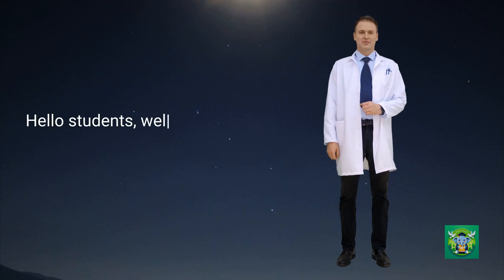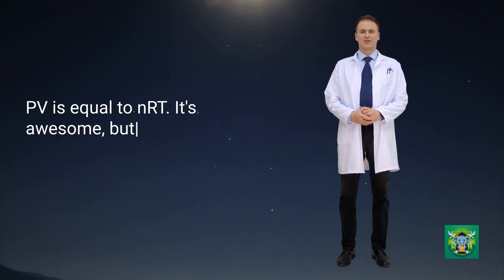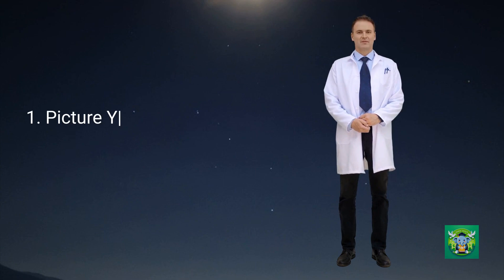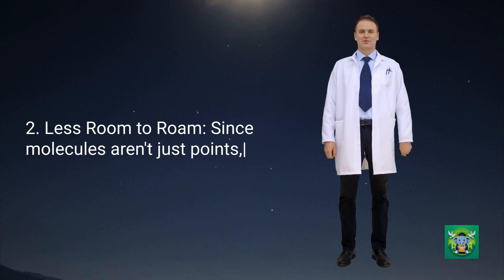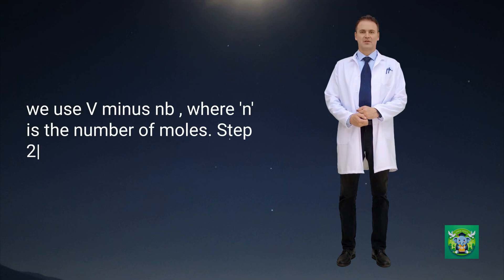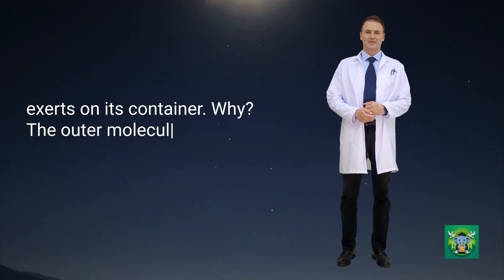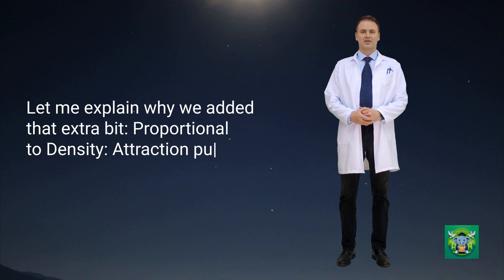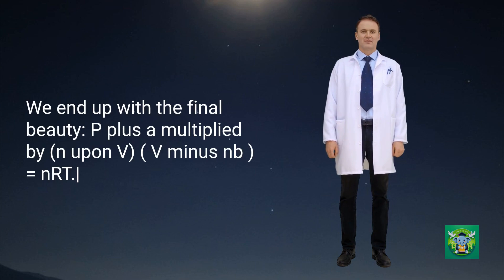Van der waals Equation Derivation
1. Why real gases deviate from ideal behavior?
2. How is volume corrected?
3. How is pressure corrected?